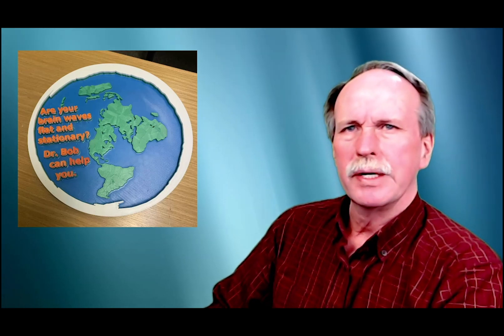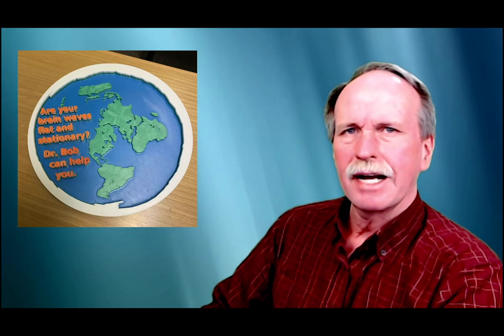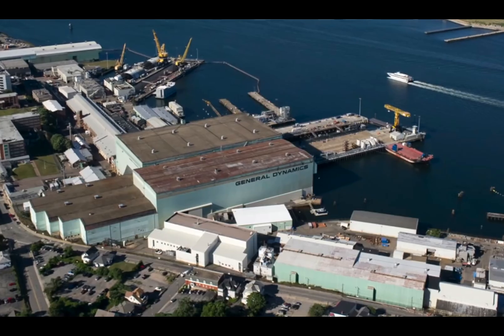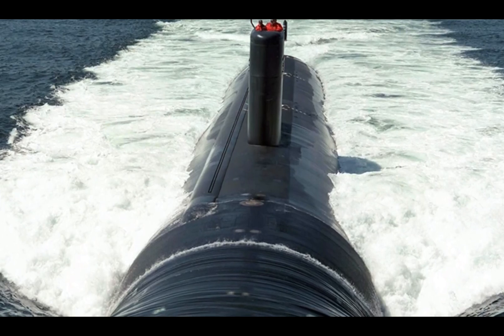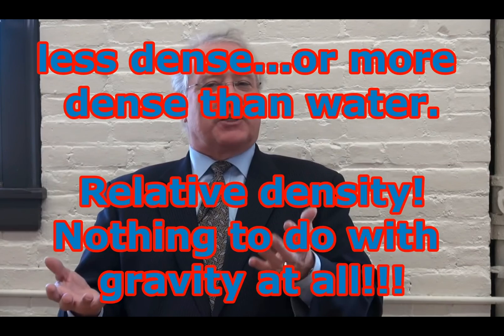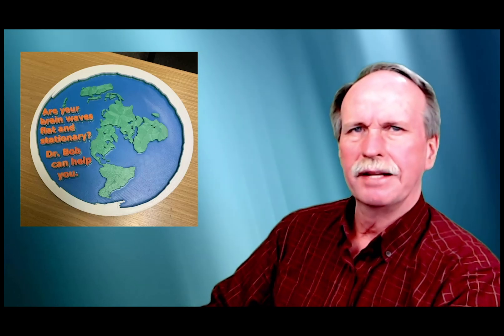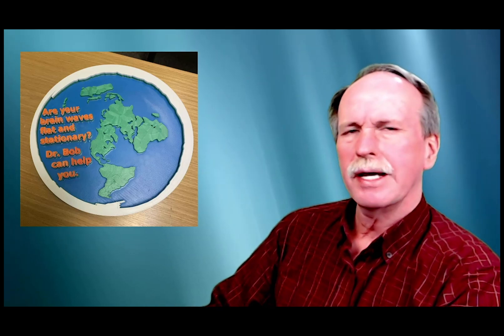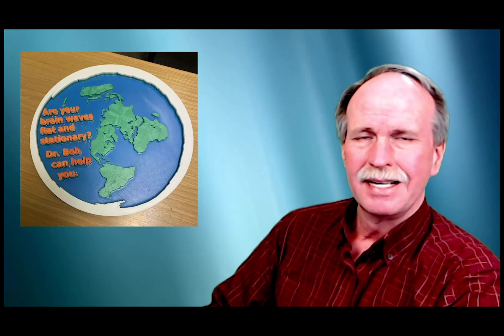Citing Science | Crushing the Soul of Flat Derp [part 3]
In the final episode of our interview with Dr. Russell Pinizzotto we discuss the need to understand science and to properly cite sources.  Dr. Pinizzotto talks about having his work improperly cited out of context.  We also discuss the utility of highly accurate approximations vs the highest precision possible.

Remember, we had difficulty with Dr. Pinizzotto's audio, so be sure to turn on the captions I wrote for this episode.

Bob's Websites
Check them OUT: